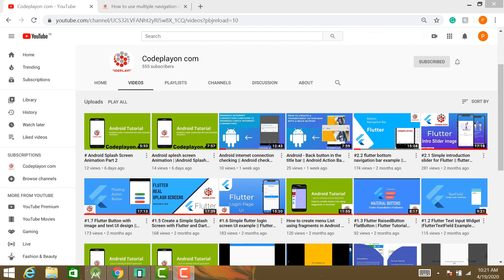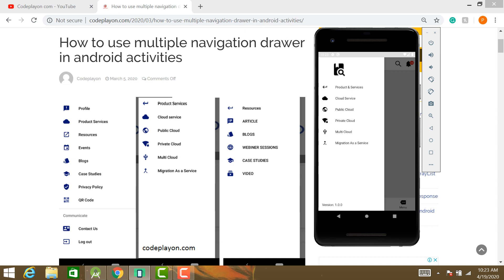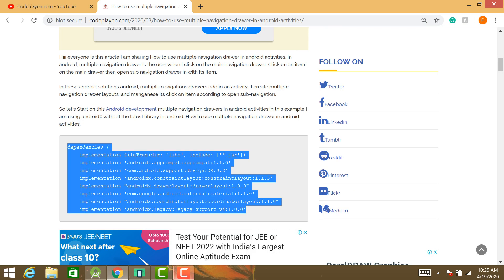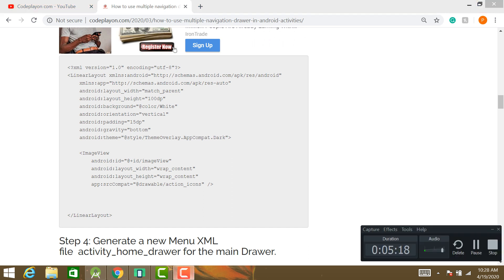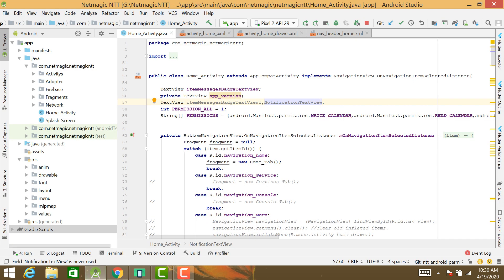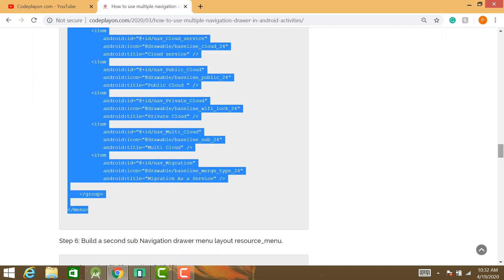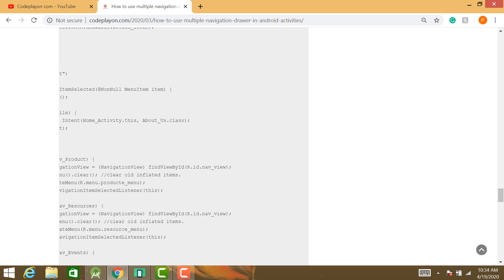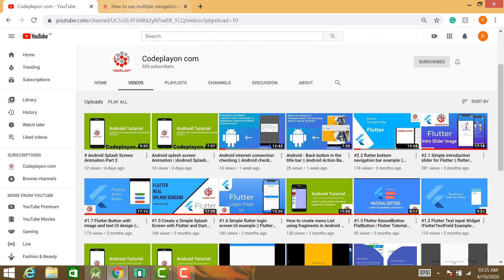How to use multiple navigation drawer in android activities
Hiii everyone is this article I am sharing How to use multiple navigation drawer in android activities. In android, multiple navigation drawer is the user when I click on the main navigation drawer. Click on an item on the main drawer then open sub navigation drawer in with its item.

In these android solutions android, multiple navigations drawers add in an activity.  I create multiple navigation drawer layouts. and manganese its click on item according to open sub-navigation.